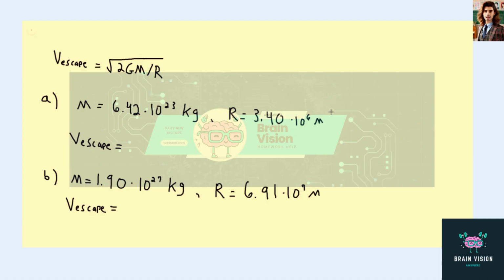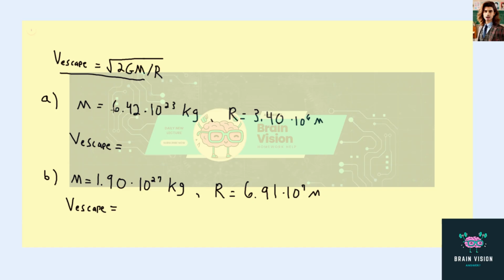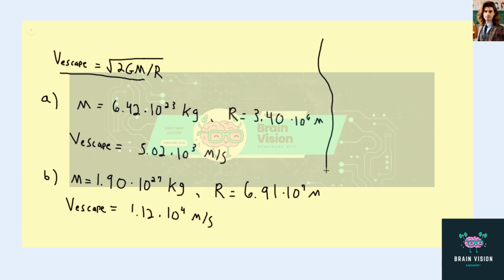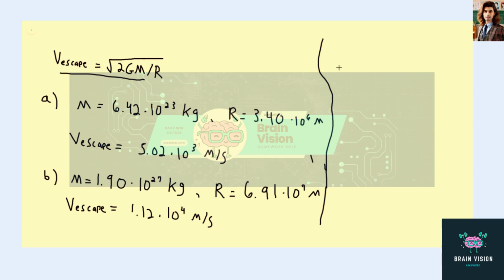Use the results of Example 13 5 Section 13 3 to calculate the escape speed for a spacecraft a from t